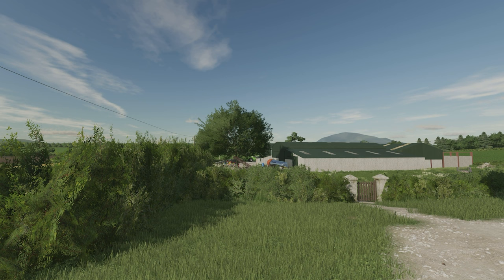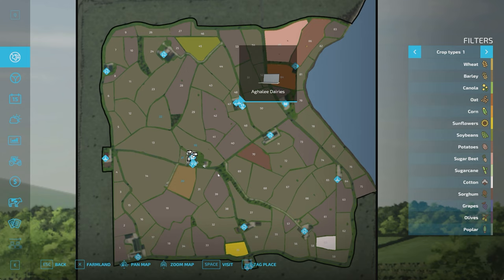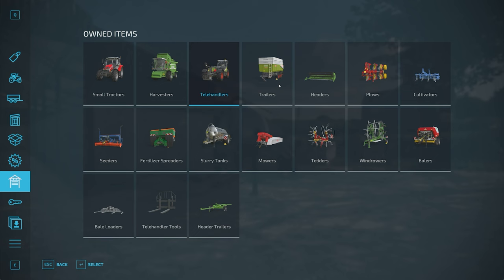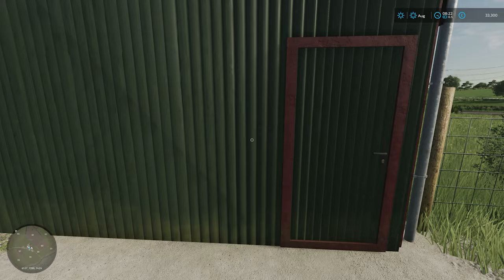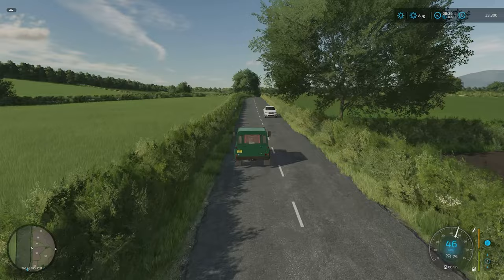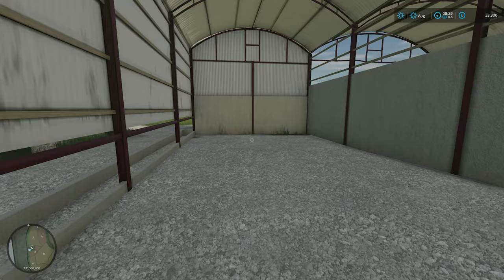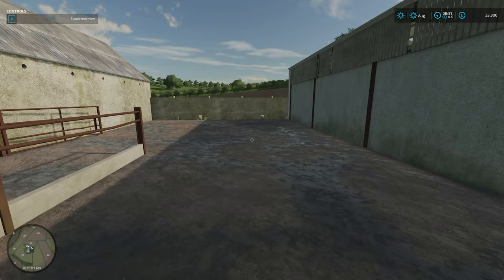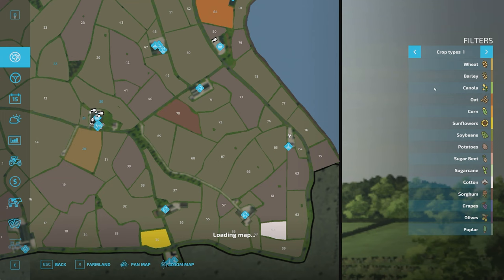Aghalee Farm - A Beautiful Northern Irish Map - Map Preview - FS22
CHANNEL PARTNERS
I am a THRUSTMASTER official partner, You can use my partner code “THEFARMSIMGUY” when purchasing any items directly from the Thrustmaster and add the creator code at the checkout.

Partner Code: THEFARMSIMGUY
I am an official GPORTAL Partner.

If you are looking for a Farming Simulator 22 server you can save 10% by using my partner

Or alternatively use my Giants Partner code: FARMSIMGUY when purchasing any DLC.

Editing Workstation PC Specs
AMD Ryzen 9 7900X3D Zen 4 CPU
MSI GeForce RTX 4090 GAMING X TRIO 24GB OC GPU
MSI MPG X670E CARBON WIFI AMD Motherboard
Kingston FURY Beast RGB 64GB (2x 32GB) 5600MHz
Corsair RMx Shift Series 1000W Modular PSU
2x Western Digital Black SN850X 4TB M.2-2280 SSD
Kingston DC500M 3.8TB 2.5" SATA III SSD
Fractal Design Torrent Gaming Case - Black